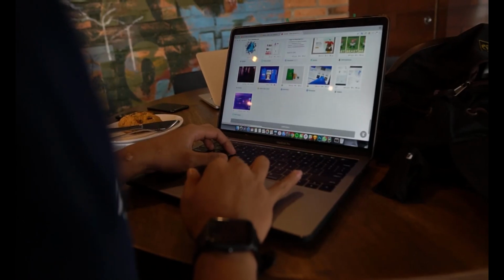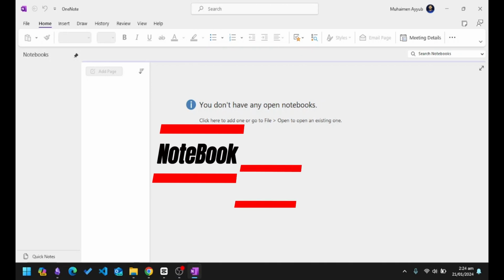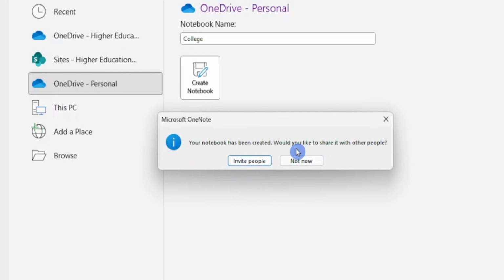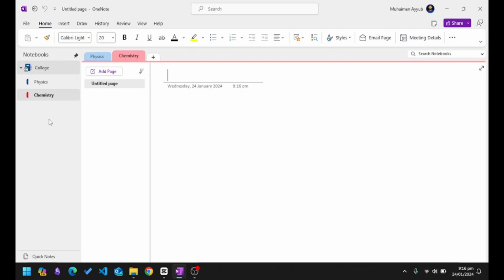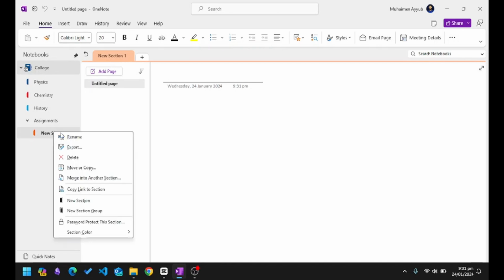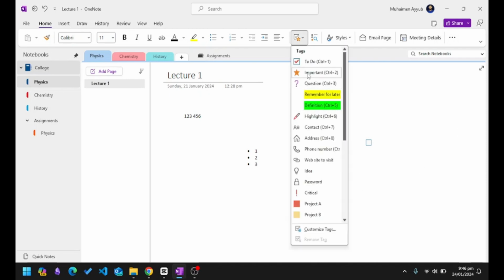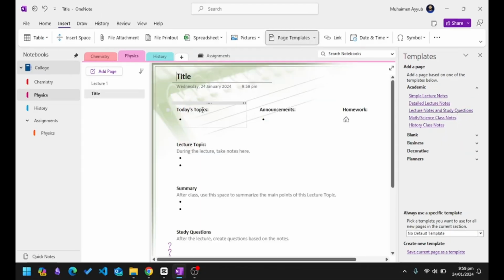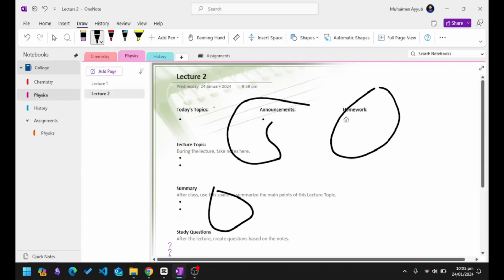How to Use OneNote | For Complete Beginners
In this tutorial. learn you how to use Microsoft OneNote. With Microsoft OneNote, you can arrange, and share your thoughts in a variety of formats. OneNote can be used for typing, drawing, and scanning. This video will walk you through the process of setting up OneNote and go over some of its main functions.

Timestamps
00:00 Intro
00:07 OneNote on PC
00:13 How to get OneNote
00:26 OneNote Structure
00:48 New Notebook
01:16 New Sections
01:57 New Section Group
02:30 Pages
03:04 Page Templates
03:43 Draw in OneNote